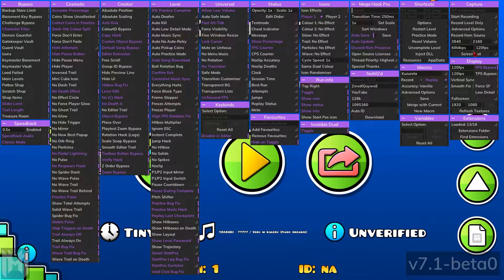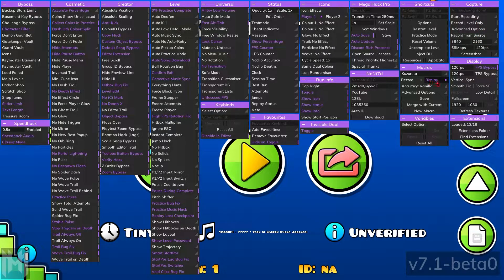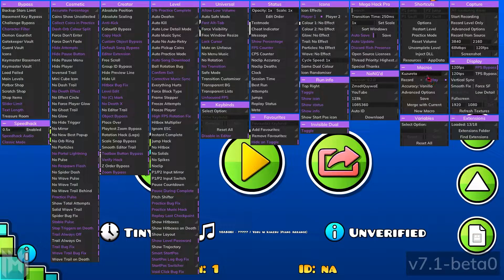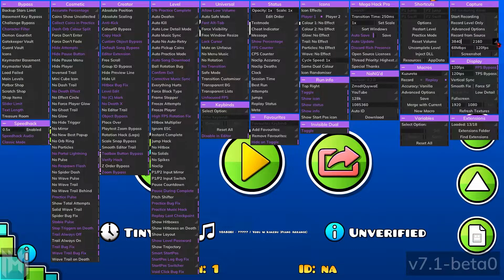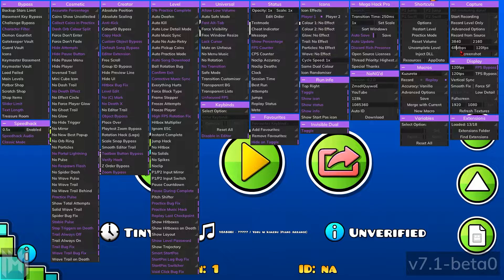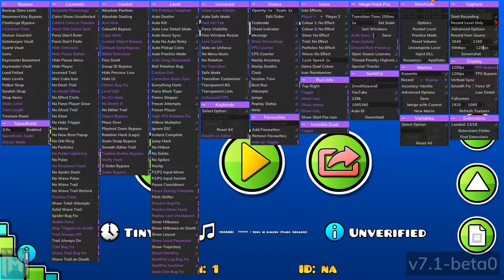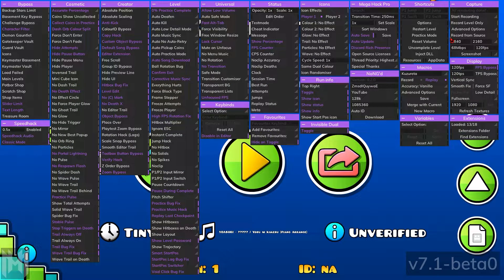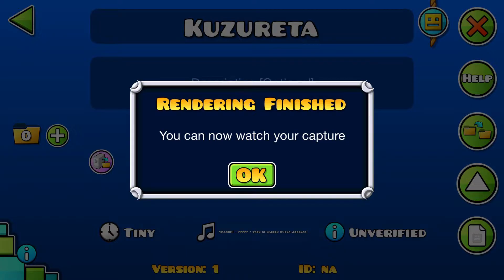How to make a 4K showcase with Mega Hack Replay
Short tutorial on how to make a showcase with mega hack. Sorry for having such a robotic voice, I'm not used to making videos where I talk in them.